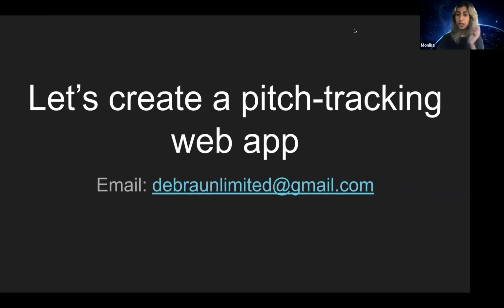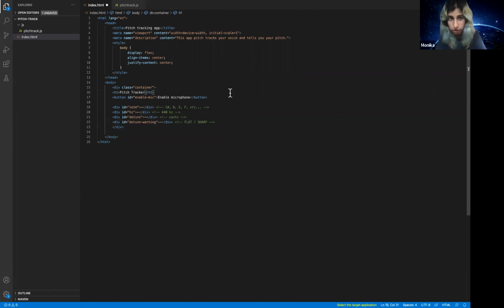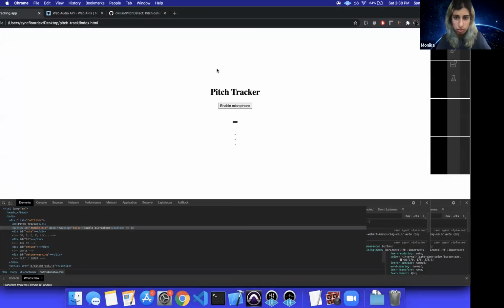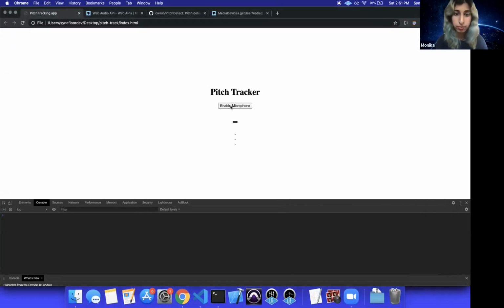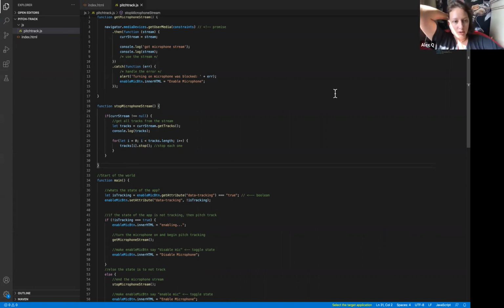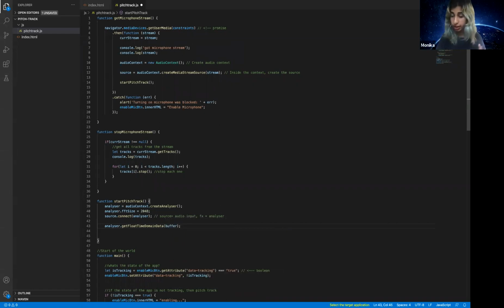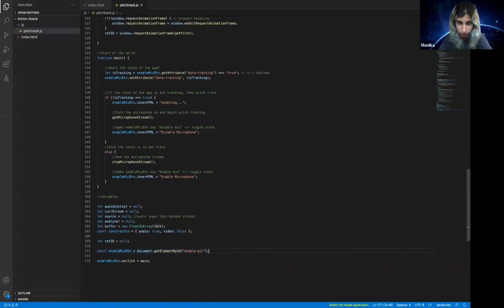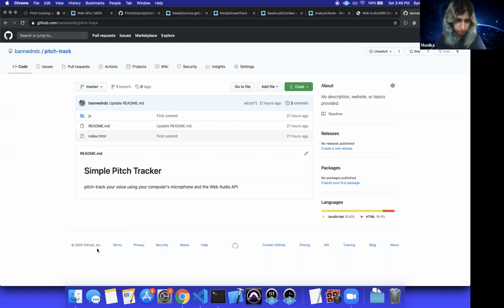Create a Vocal Pitch-Tracking App Workshop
This workshop was led by Emergent Works community member Monika Khot.

Emergent Works is a nonprofit software company that trains and employs formerly incarcerated coders.